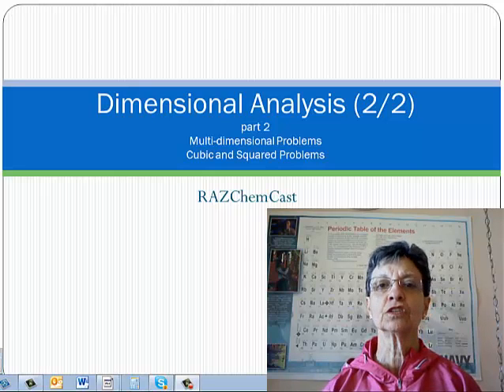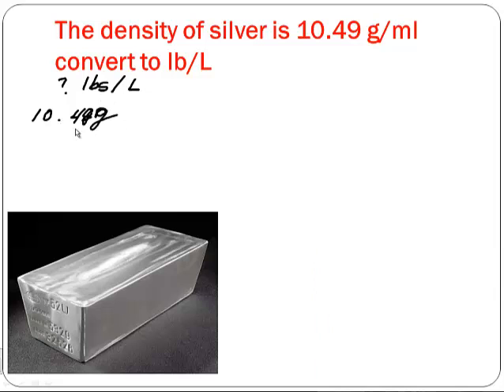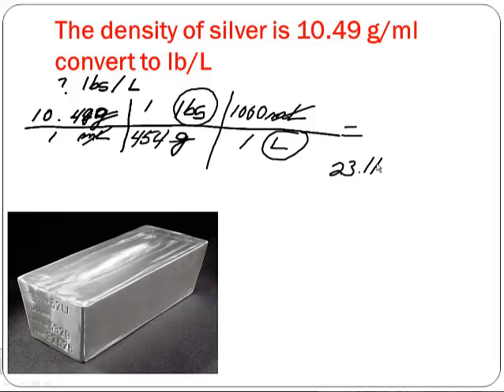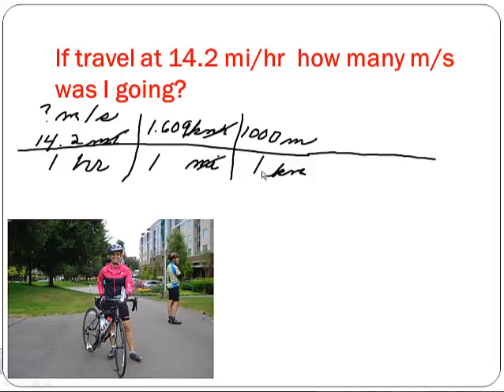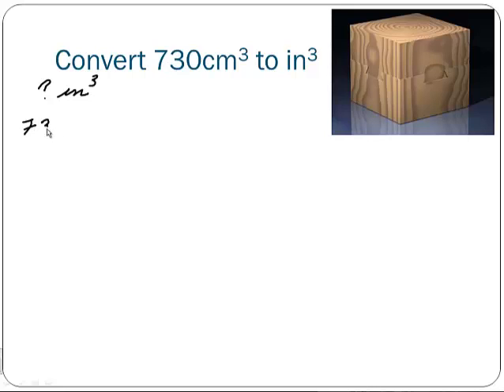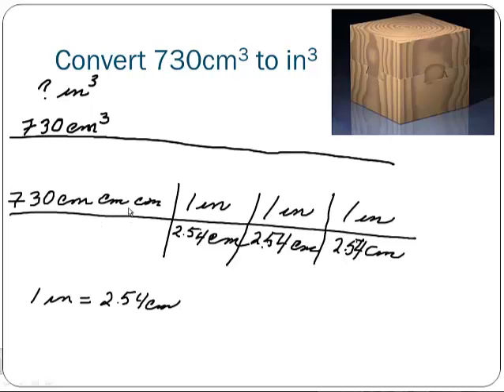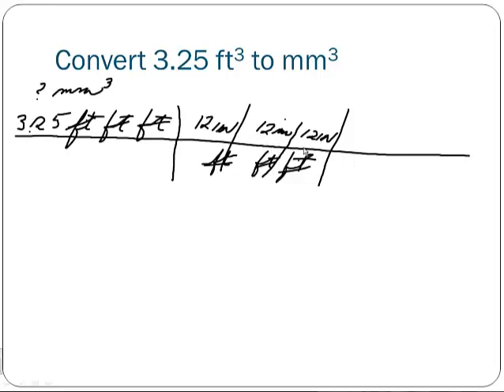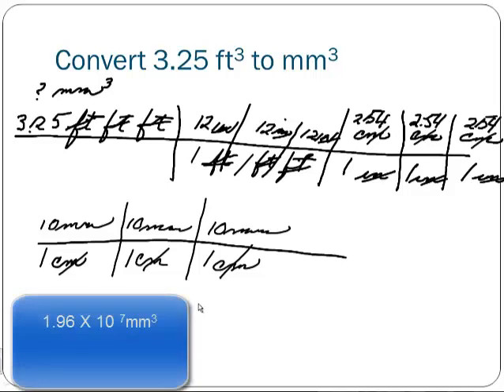1.10 Dimensional Analysis (Multi-dimensional)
Dimensional Analysis -Multi-dimensional, cubed units